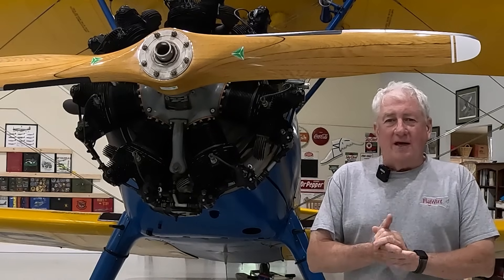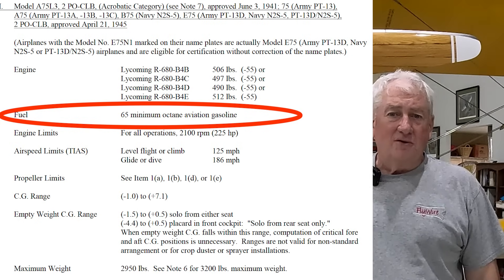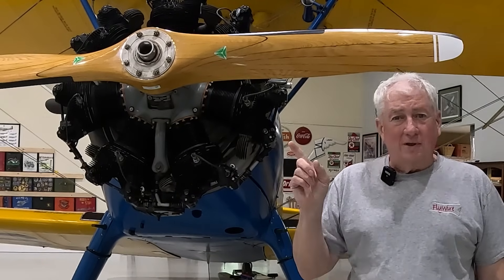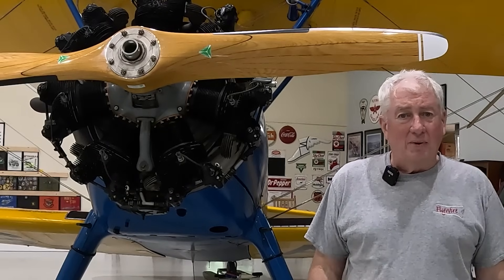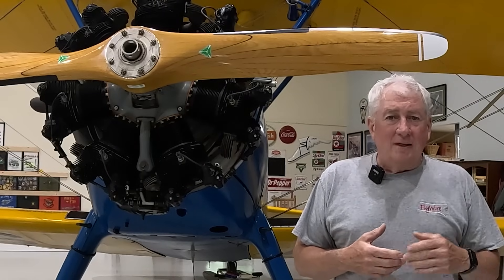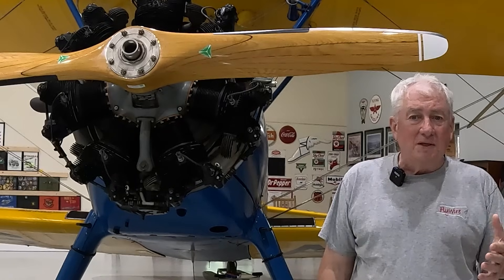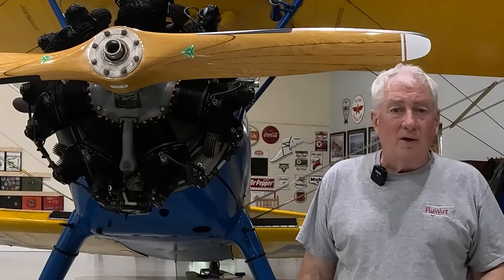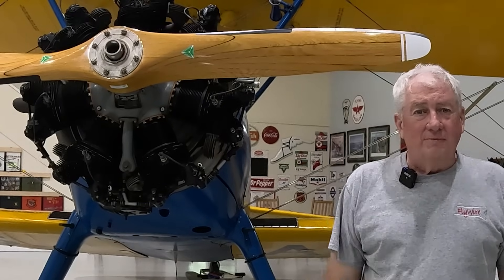The Hidden History of Aviation Fuel That Changed Everything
Some of the graphics were sourced from the Federally funded EAGLE website.

0417